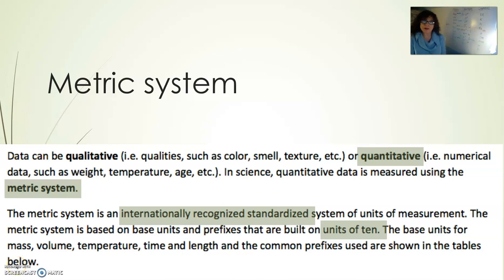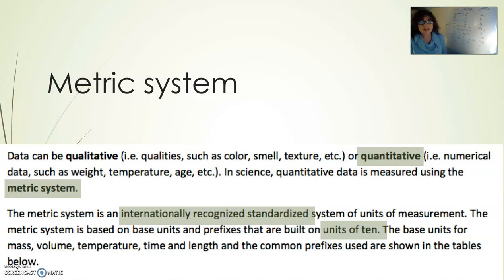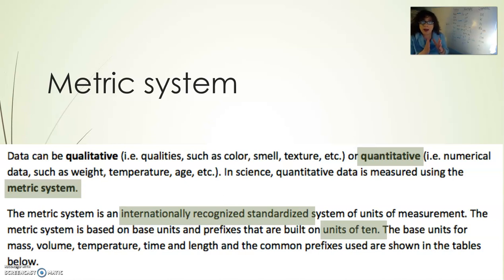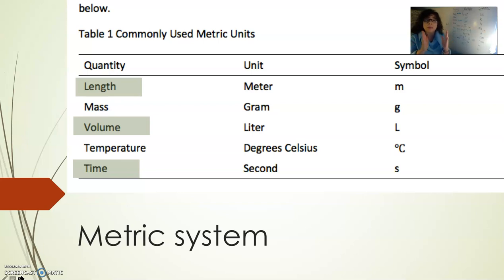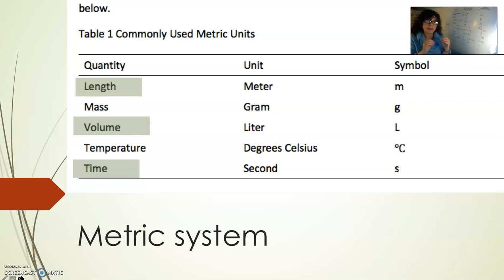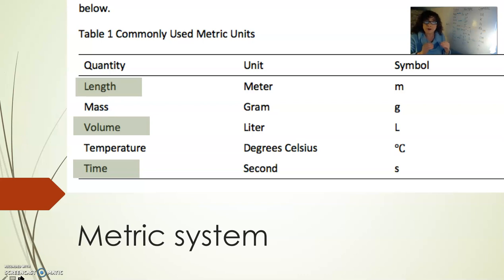metric purpose & units